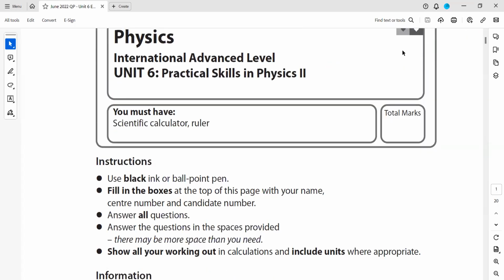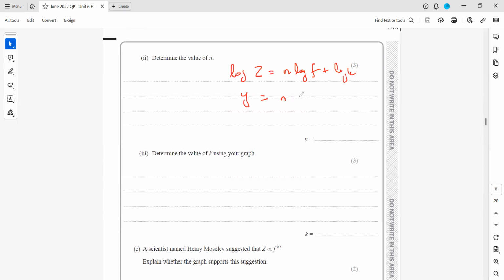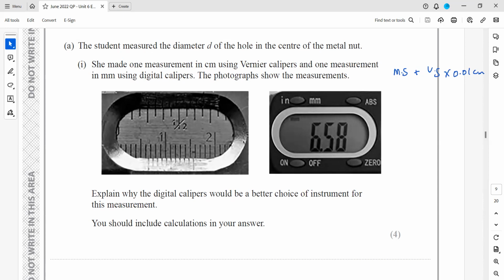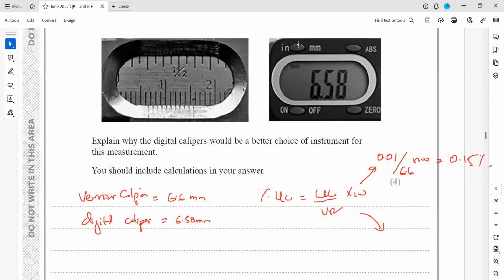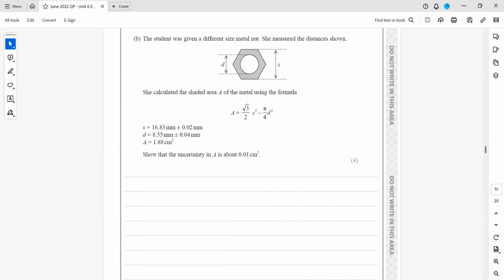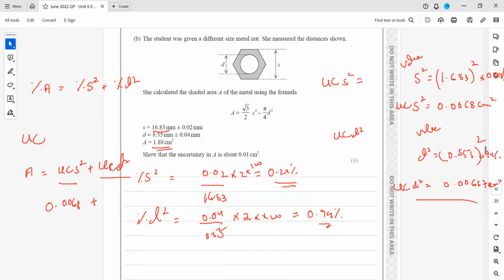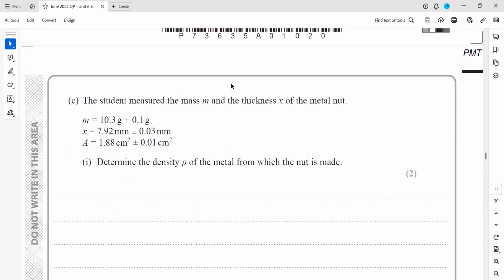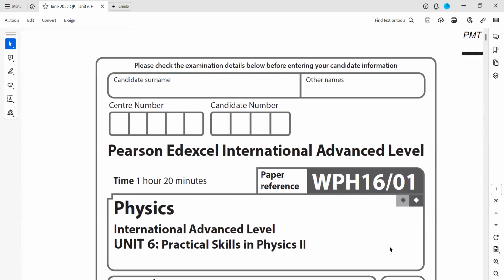June 2022 Question 3 and 4 Edexcel Unit 6 A2 Physics